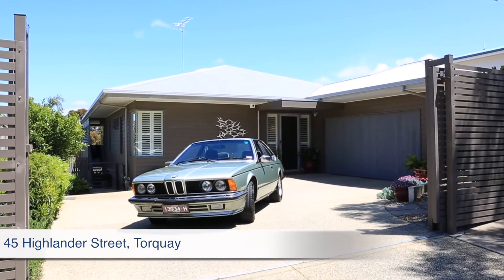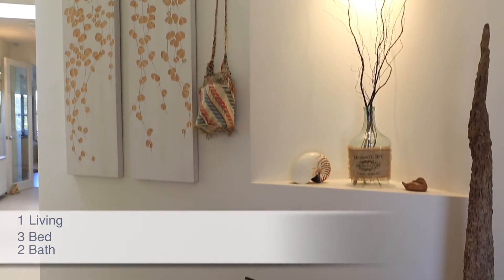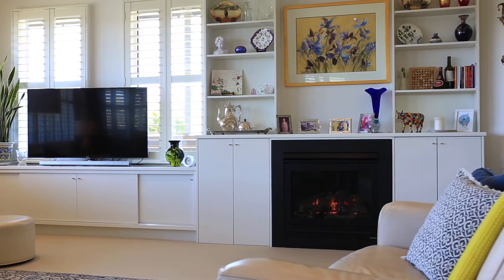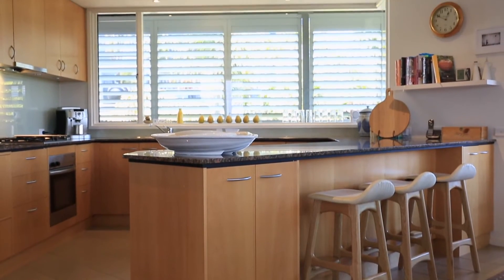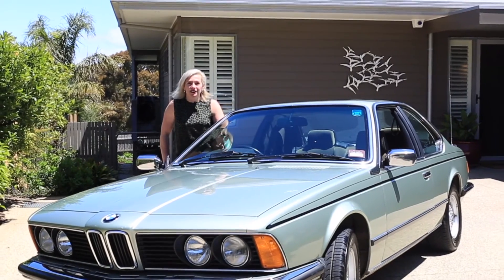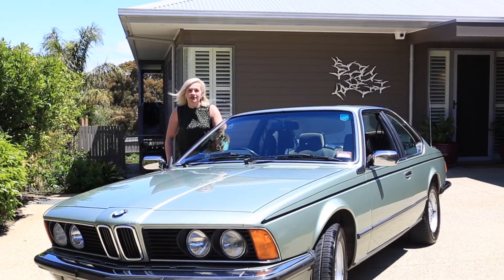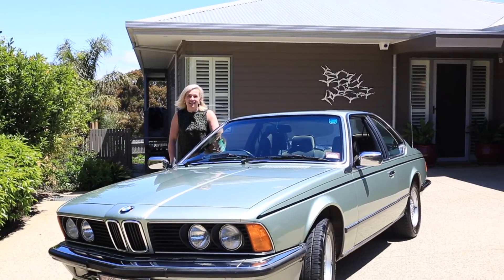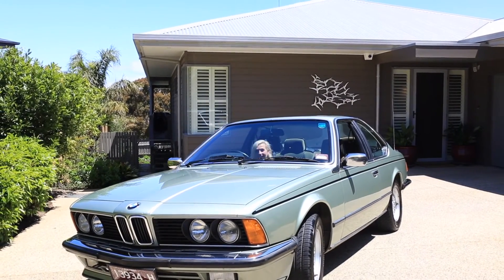LINKS Property | 45 Highlander St, Torquay, Vic, 3228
Stellar Design and Build in Rare Location - Single story, custom built and designed backing onto the Deep Creek reserve, this is a rare opportunity to purchase an exceptionally well maintained property, with views enjoyed by only a handful of residents, in one of Torquay’s hottest locations.